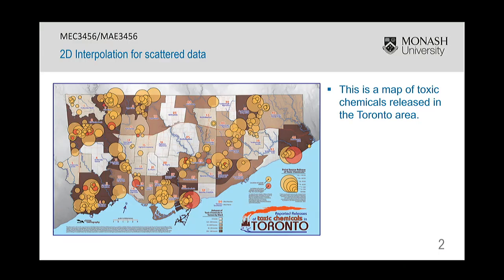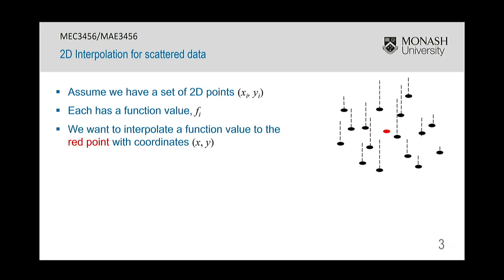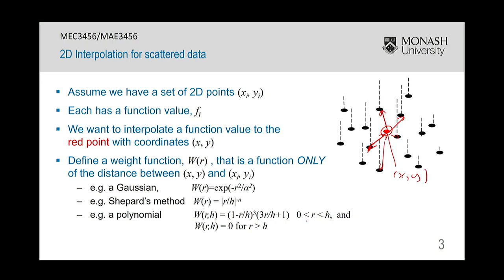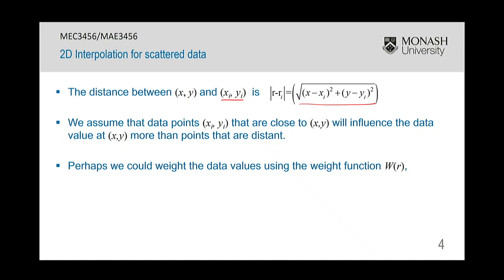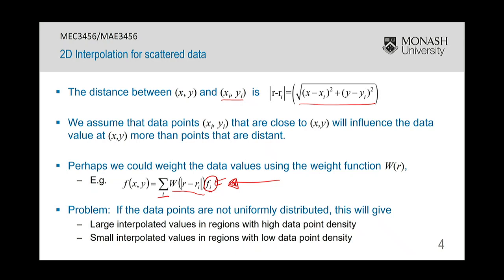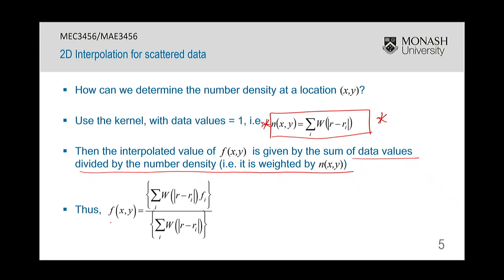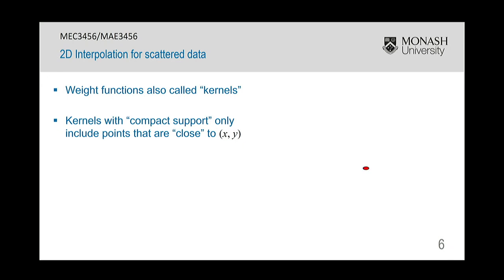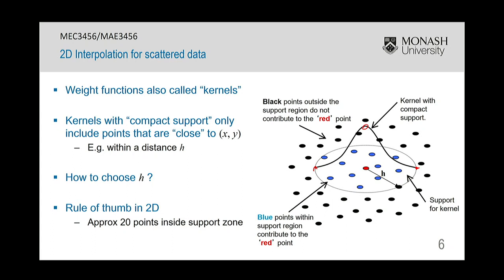Interpolation 08 MultiD Irregular